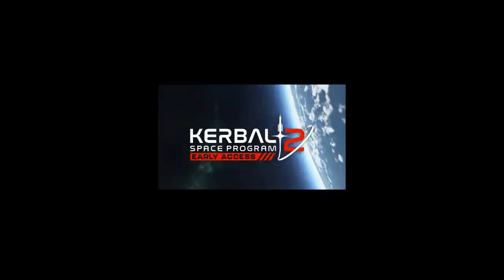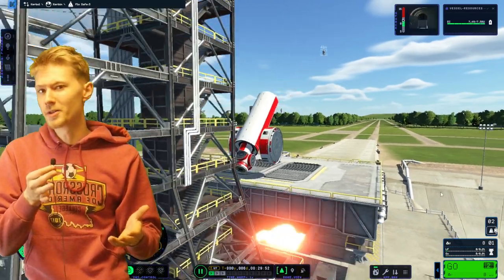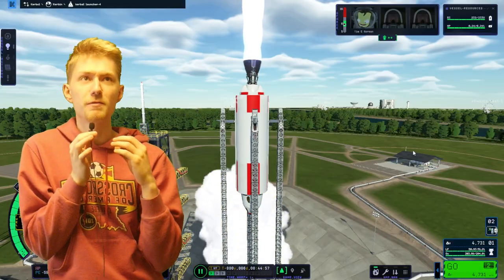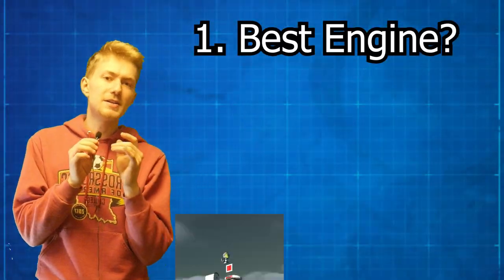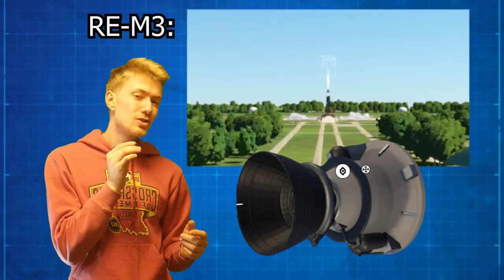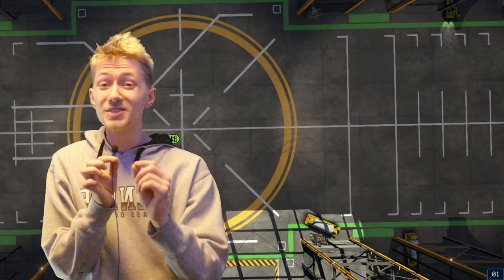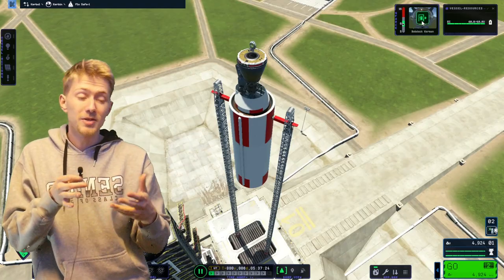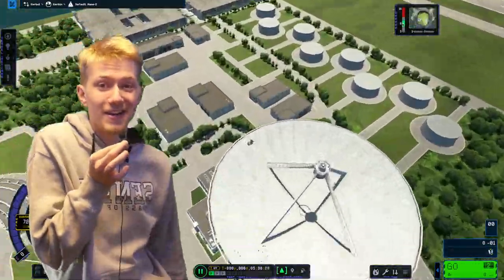KERBAL CANNON in KSP2 - Kerbal Space Program 2!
YOOO Today I will be making a Cannon that launches Kerbals into the radio dish in KSP 2! In the video I walk through my steps of how I got to my solution and finally make it into the radar dish at ksc

I made a LETHAL Kerbal Cannon in Kerbal Space Program 2! - KSP2

SEO:
KSP,
Kerbal Cannon KSP 2
Kerbal cannon in KSP 2
Kerbal Cannon Kerbal Space Program,
Kerbal cannon in Kerbal Space Program 2,
Kerbal Space Program,
BD Armory Mod,
KSP 2,
Kerbal Space Program 2,
Rocket Simulator,
Tank plane,
KSP Mods,
Mods for KSP,
How To Mod Ksp,
Matt Lowne,
Ruffles Kerman,
Real Civil Engineer,
DroopestofSnoots _,
KSP: The ULTIMATE Space Shuttle - 100% Reusable!,
KSP 2 trailer,
KSP 2 gameplay,
KSP Gameplay,
Ruffles Kerman,
ShadowZone,
Orb8Ter,
Sid Spooki,
Matt Lowne,
I built a plane so wide it BROKE REALITY in Kerbal Space Program 2!
What Did I Do After The Launch of Kerbal Space
KSP2 - Top 10 Mods To FIX The Game!